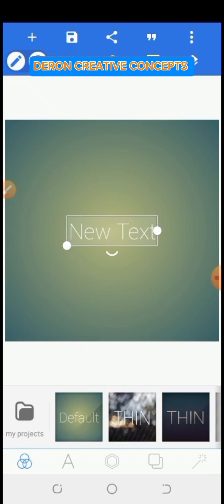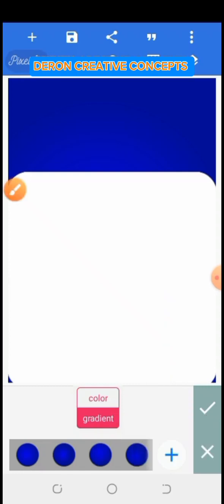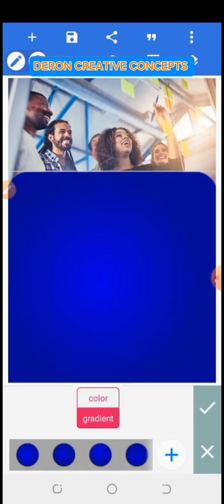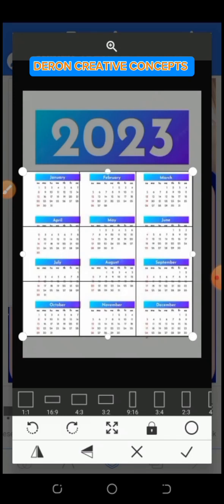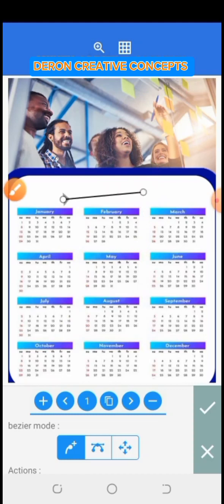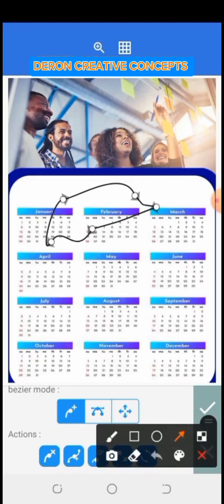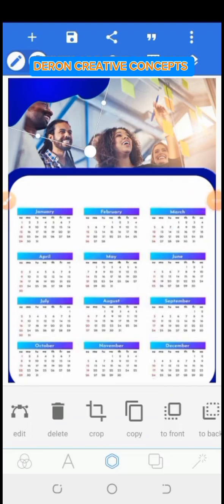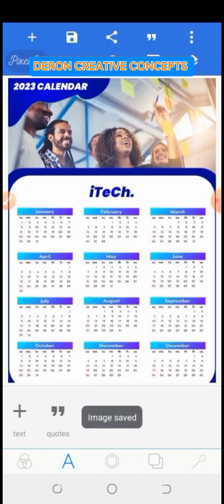HOW TO DESIGN A CALENDAR ON PIXALLAB